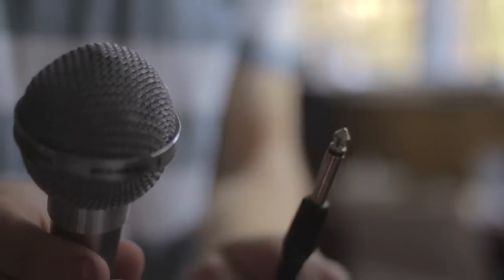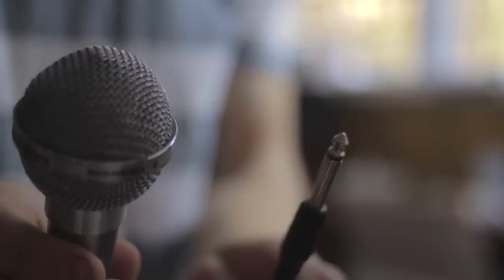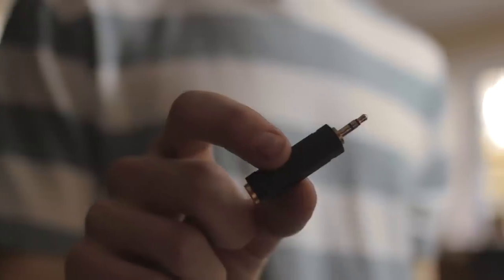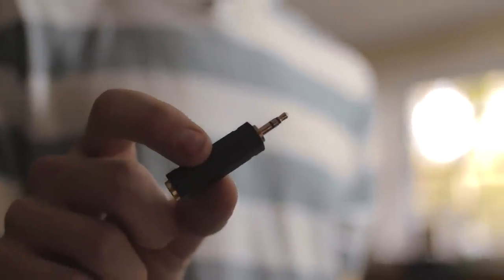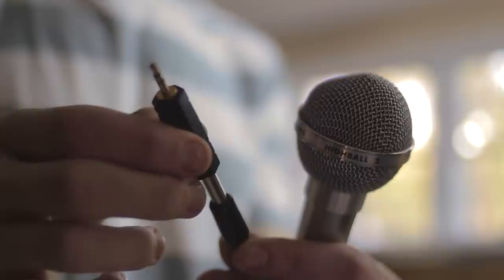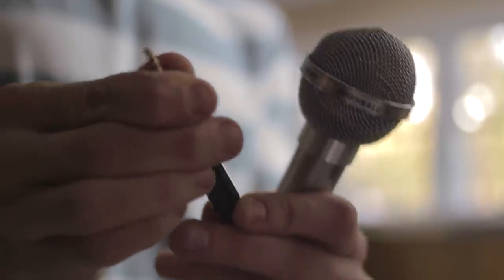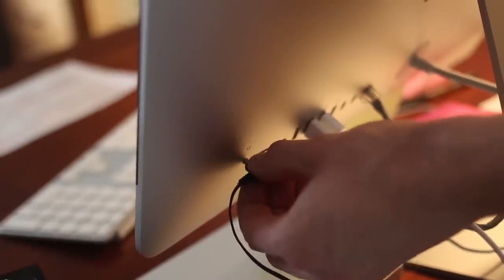How to Wire a Karaoke Microphone to a Computer : Audio & Sound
Wiring a karaoke microphone to a computer will require you to have a quarter inch TS. Wire a karaoke microphone to a computer with help from an audio engineer in this free video clip.

Series Description: Audio and sound can make your favorite songs come alive and can make you feel like you're right in the middle of the latest HD blockbuster. Get tips on audio and sound with help from an audio engineer in this free video series.